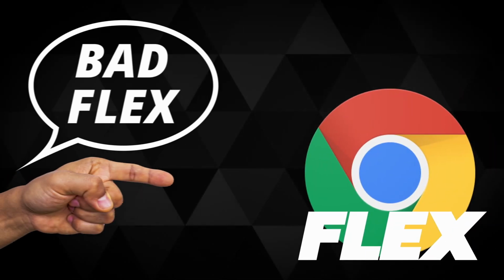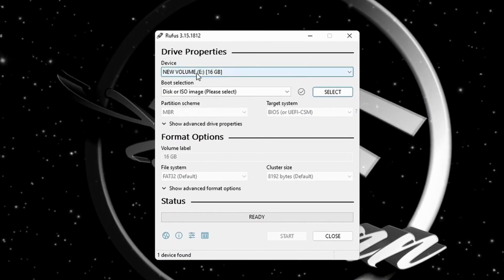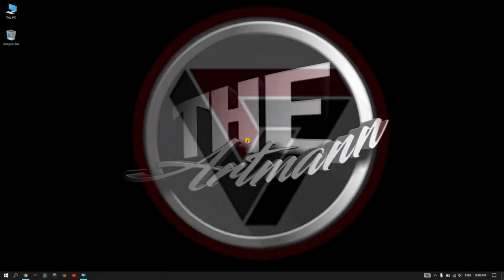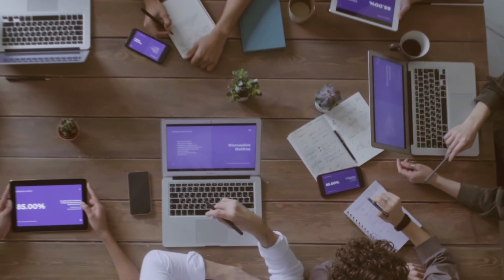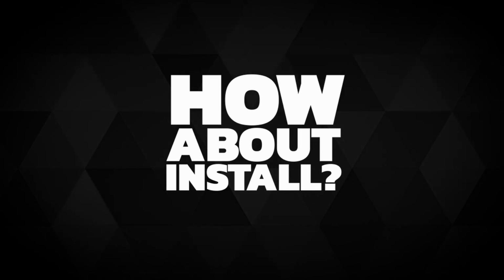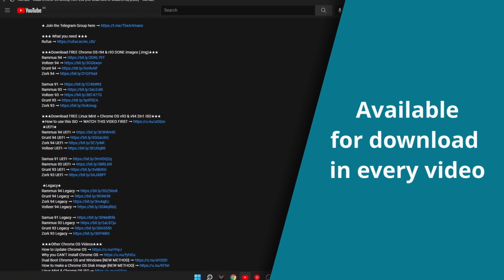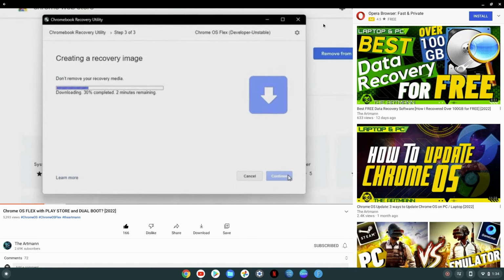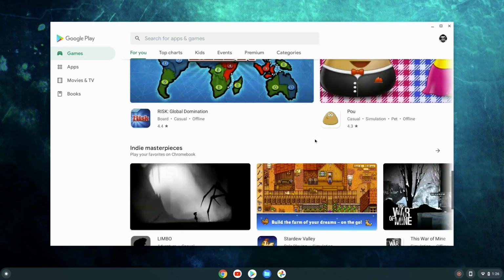Chrome OS FLEX vs Chrome OS with PLAY STORE for PC [2023]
CHROME OS FLEX vs CHROME OS with PLAY STORE for PC, Mac and Laptop

In this video I want to make clear why I called CHROME OS FLEX useless. Apparently this didn't sit well with some people and they had to share their opinion in the comments. But what they didn't understood is that everything that I said in the video is exactly that - MY OPINION. And in this video I want to make it CLEAR why I think this way.

CHROME OS FLEX PLAY STORE, Chrome OS Flex Android Apps and CHROME OS FLEX DUAL BOOT

CHROME OS FLEX is the "BRAND NEW" operating system from Google - CHROME OS - based on Neverware's CloudReady OS - that can be installed on any PC or Laptop. Now you can Install CHROME OS FLEX on any PC or Laptop and "enjoy" almost full Chromebook experience.

CHROME OS FLEX PLAY STORE - Unfortunately we don't have PLAY STORE access.

CHROME OS FLEX Android Apps and APKs - No. you can't side load Android Apps on it either.

CHROME OS FLEX Dual Boot Windows 11 - CHROME OS FLEX Dual Boot Windows 10 - According to Google, dual booting is not supported on CHROME OS Flex devices. If you want to try CHROME OS FLEX while keeping your computer’s existing data and OS, you can run CHROME OS FLEX from the USB installer without actually installing it.

Cheers!